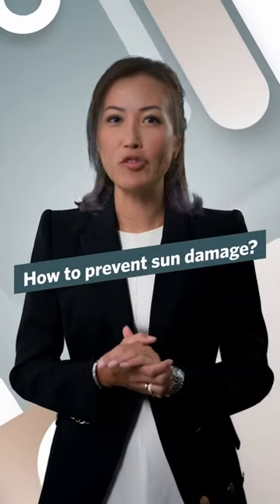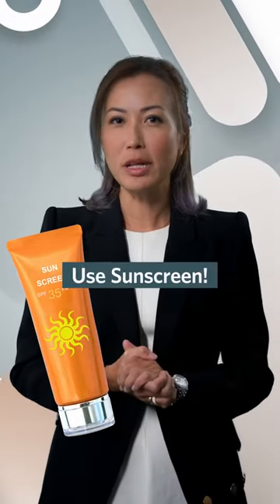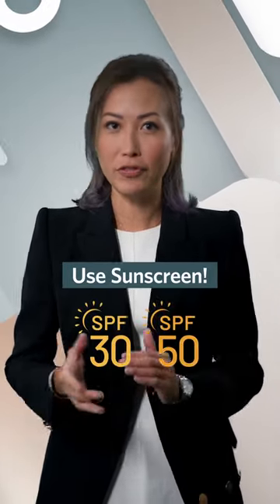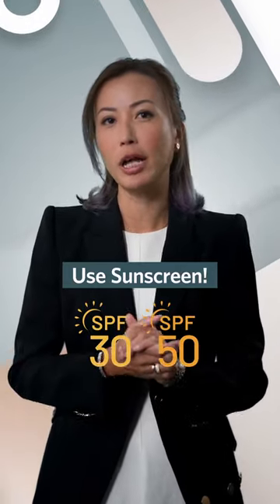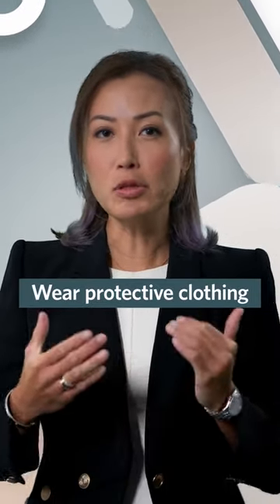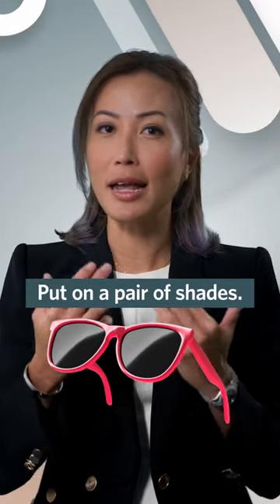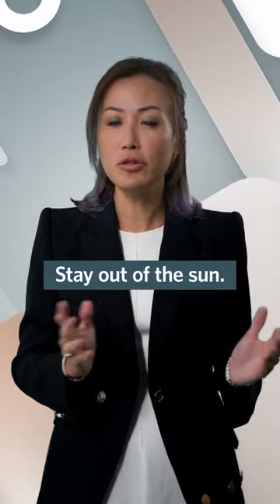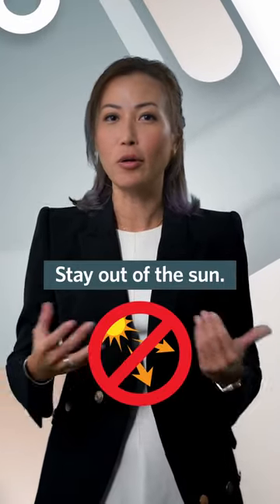How to prevent sun damage?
We spend a bulk of our time in the sun especially in Singapore's climate, follow these tips to prevent sun damage on your skin!